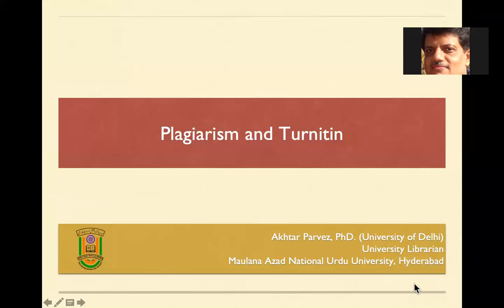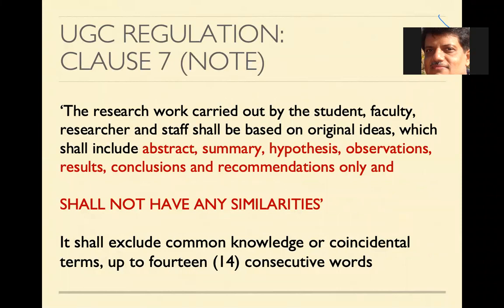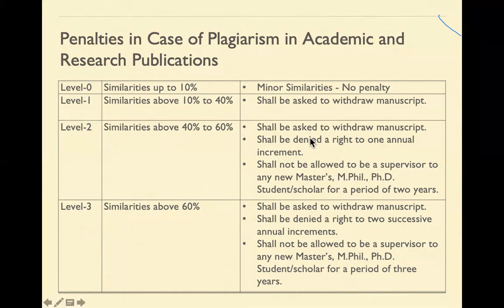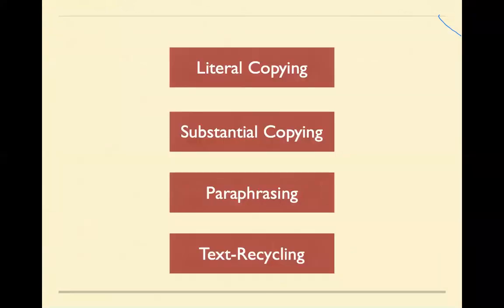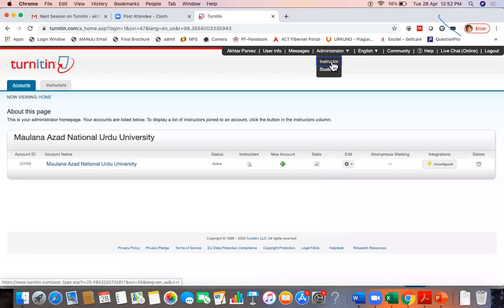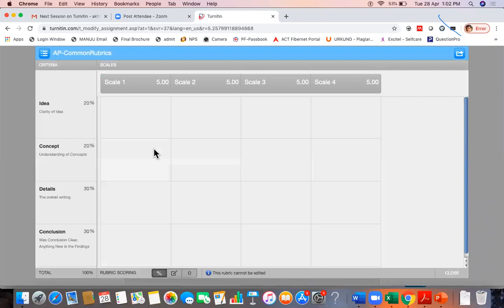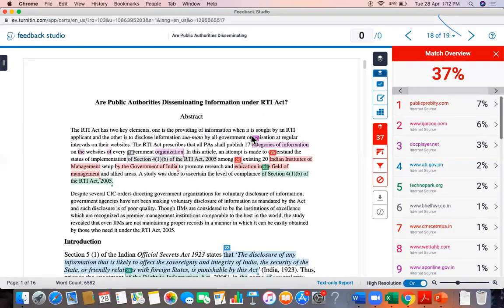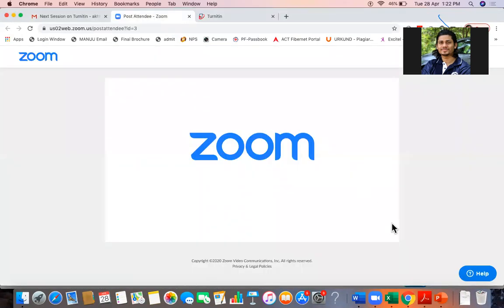Plagiarism, UGC Regulations, 2018 and Turnitin (Version-2)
This videos discusses ethical publishing, plagiarism, UGC (Promotion of Academic Integrity and Prevention of Plagiarism in Higher Educational Institutions) Regulations, 2018, Use of Turnitin, etc.